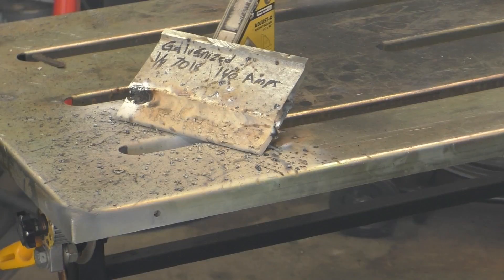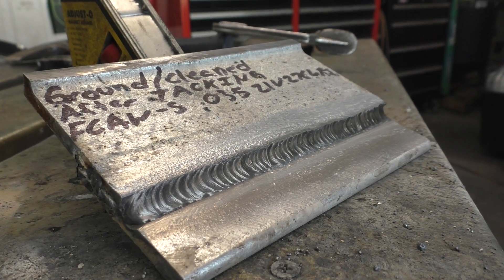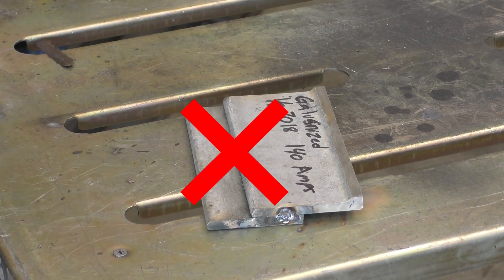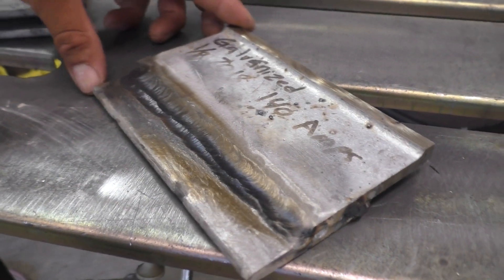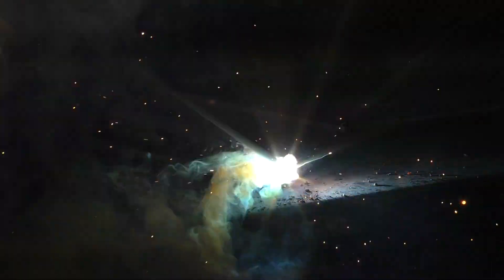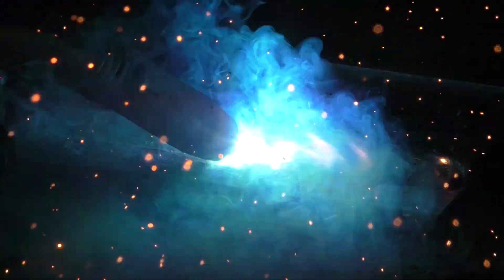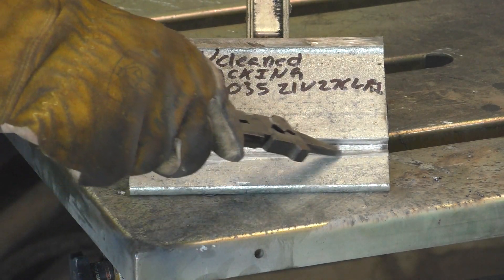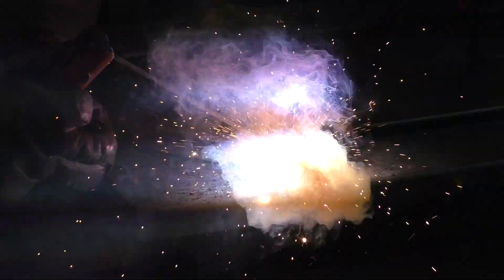Welding Galvanized Steel, Best Welding Process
In this video I use  several welding processes to see which one does best welding directly on steel that has gone through the hot dipped galvanized process.